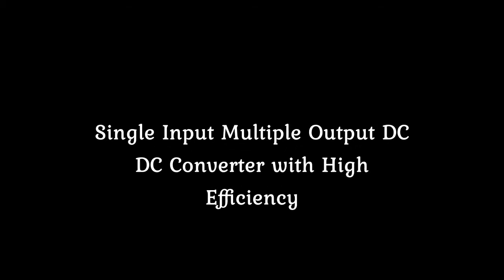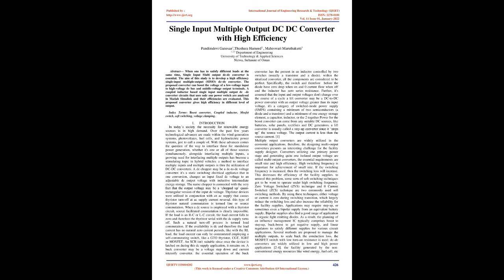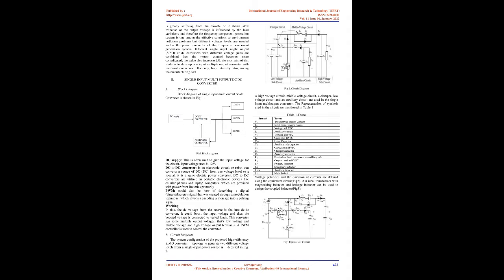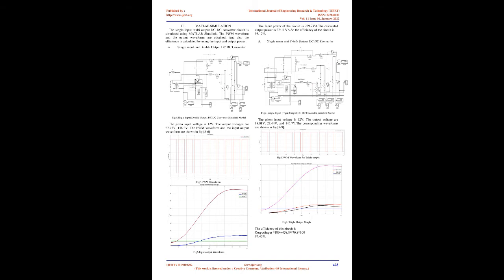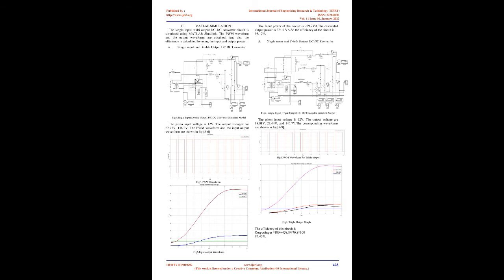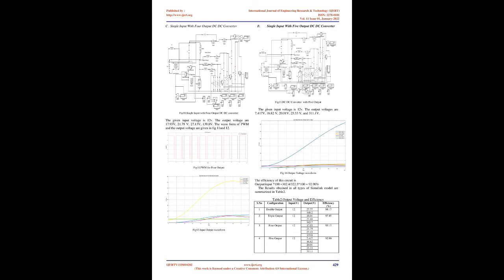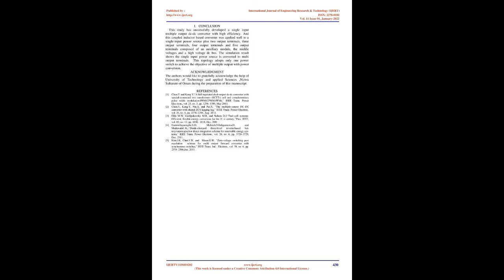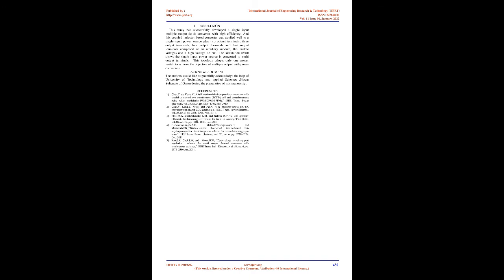Single Input Multiple Output DC DC Converter with High Efficiency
Pandimdevi Ganesan , Thushara Hameed , Maheswari Maruthakutti

When one has to satisfy different loads at the same time, Single Input Multi output dc-dc converter is essential. The aim of this study is to develop a high efficiency single-input multiple-output (SIMO) dcdc converter. The proposed converter can boost the voltage of a low-voltage input to high-voltage dc bus and middle-voltage output terminals. A coupled inductor based single input multiple output dc dc converter circuits that uses only one power switch are analysed in Matlab Simulink and their efficiencies are evaluated. This proposed converter gives high efficiency in different level of output.